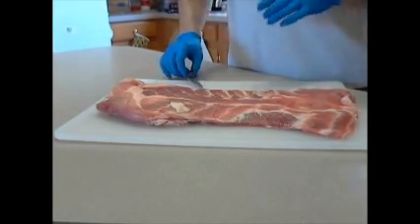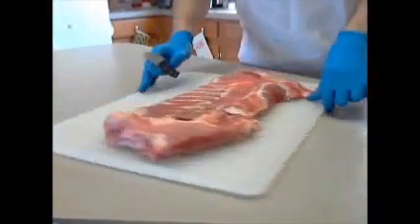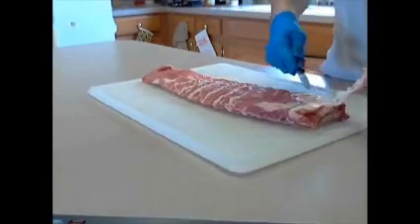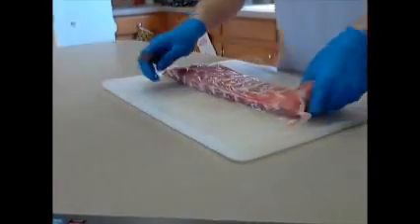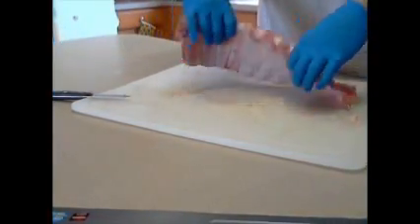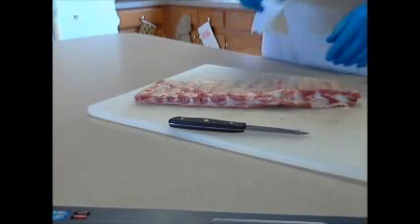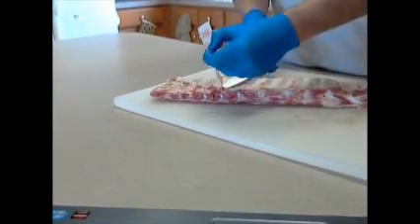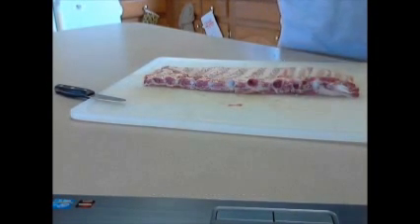How to trim a St. Louis style slab of ribs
How to trim a full slab of pork spare ribs down to a St. Louis style cut.